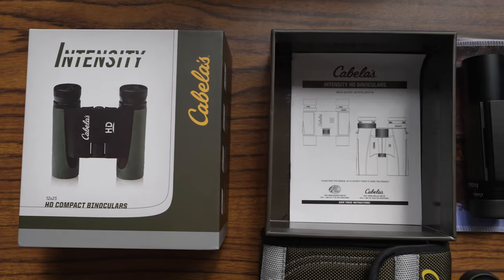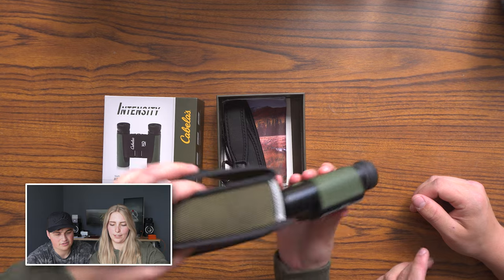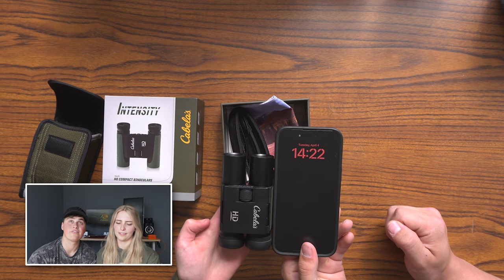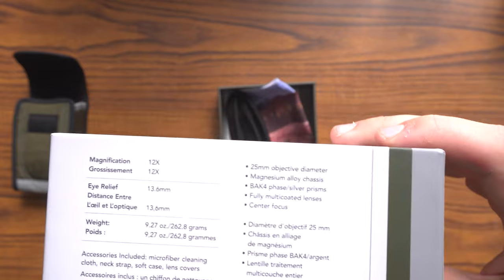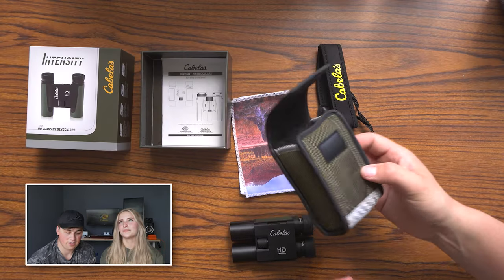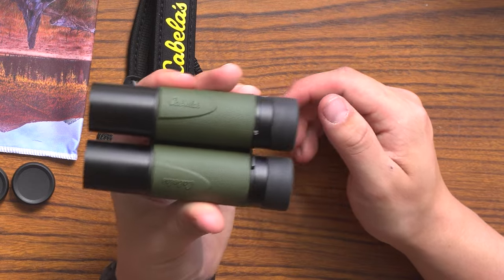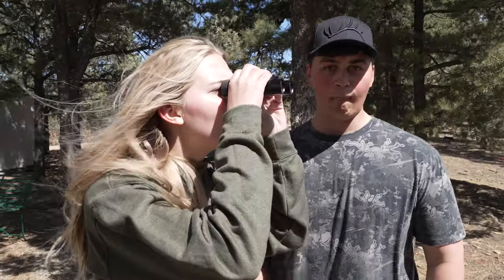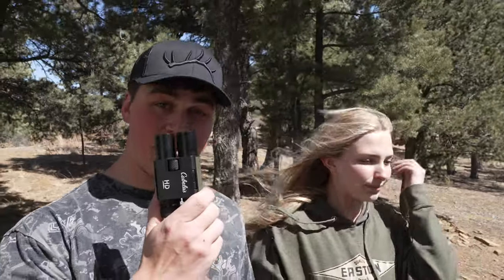Cabela's Compact HD Binos // The EDC Unboxing & Review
This is the first video of many coming under our "EDC" playlist meaning the "Every Day Choice"

We will definitely be using these often! They're the perfect size for pockets or just tossing a small pair in your truck/car console. Especially with it being turkey season, we're going to get our use out of them!

If you enjoyed this be sure to check us out on our other social platforms too @RJandAubrey
We've got a lot of great content coming your way!